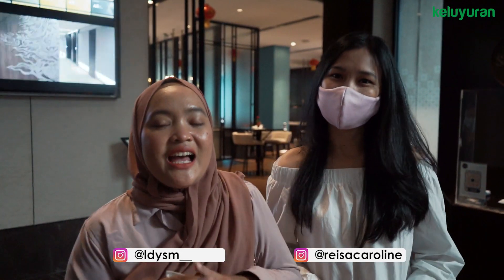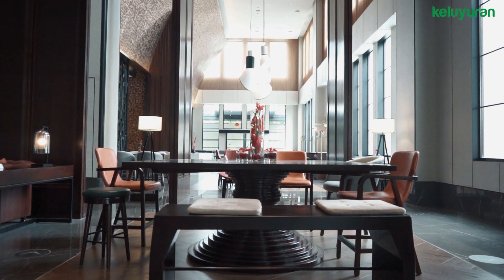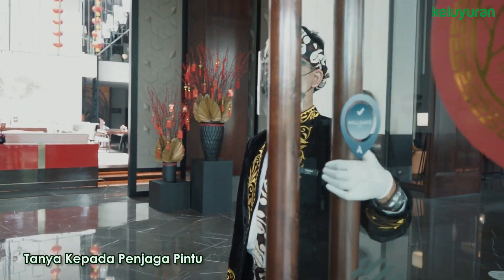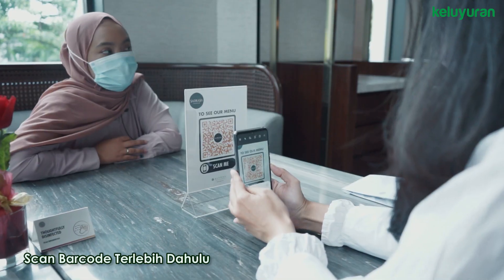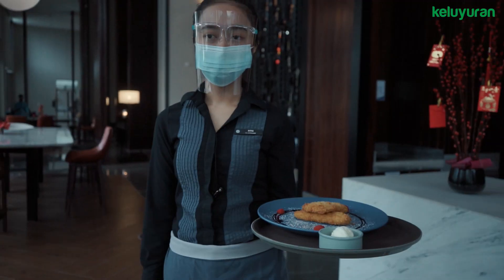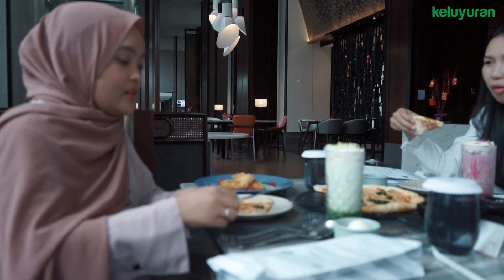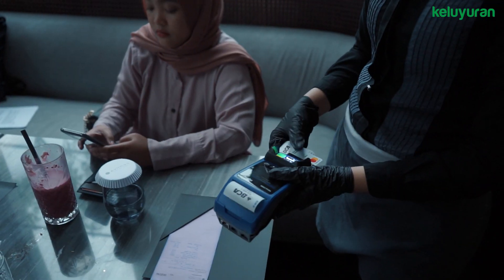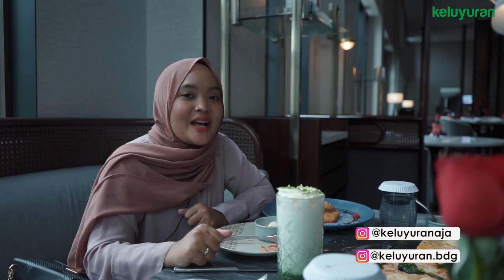Gampang Banget! Ini Cara Makan di Restoran yang Ada di Hotel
Halo! Di video kali ini, Keluyuran mau ngajakin kamu semua buat nyari tahu tata cara makan di restoran yang ada di Hotel. Kita coba datangin salah satu restoran yang ada di Hotel Pullman Bandung Grand Central. Namanya Sadrasa Kitchen and Bar. Kira-kira, kayak gimana ya caranya?

Oh iya guys, di video kali ini, kita juga mau review menu Sadrasa Kitchen and Bar yang kita pesan. Jadi pantengin terus videonya, ya.

00:00 Intro
1:55 Info seputar Sadrasa
3:01 Cara makan di hotel
3:51 Cara pesan menu di resto hotel
4:48 Review menu Sadrasa
6:42 Tata cara bayar

Informasi kontak dan Reservasi:

Alamat Hotel Pullman Bandung Grand Central: Jl. Diponegoro No.27, Citarum, Kec. Bandung Wetan, Kota Bandung
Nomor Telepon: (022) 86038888